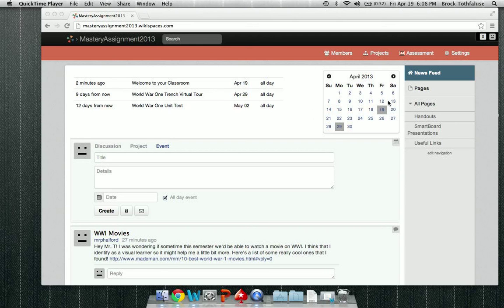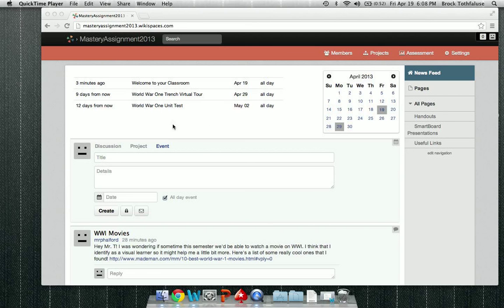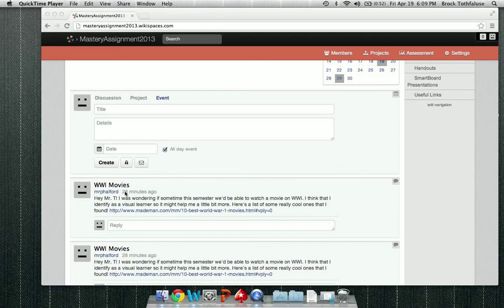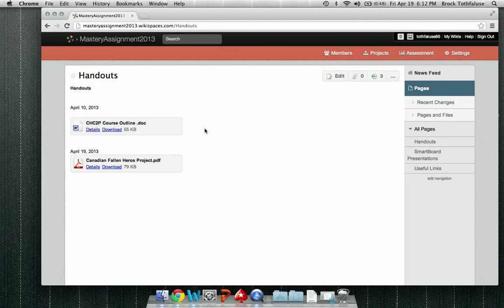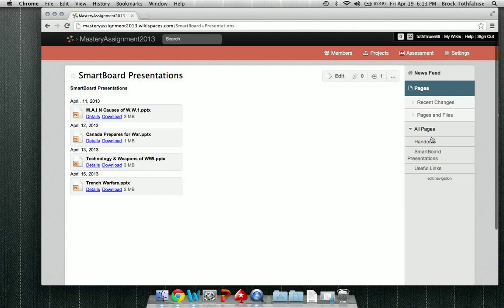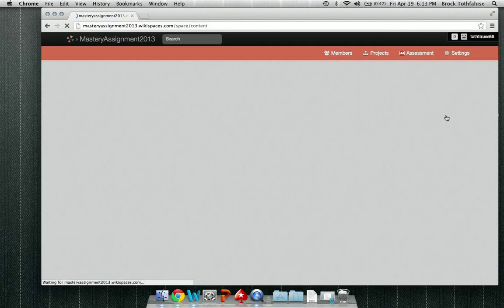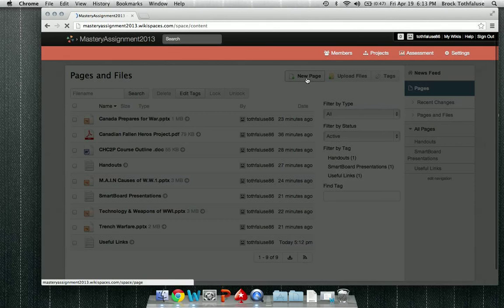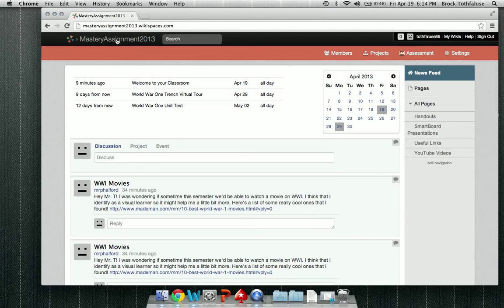Wikispaces Mastery Project